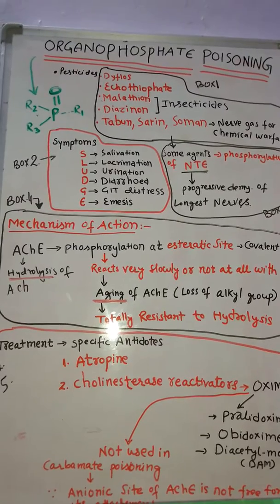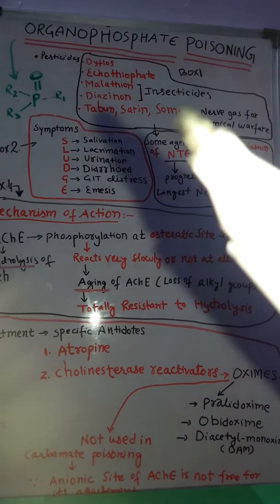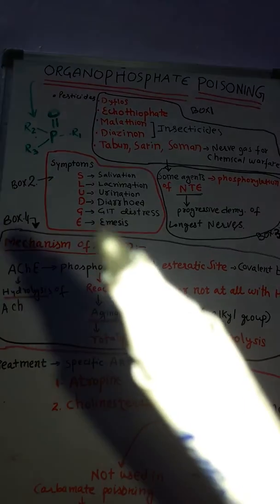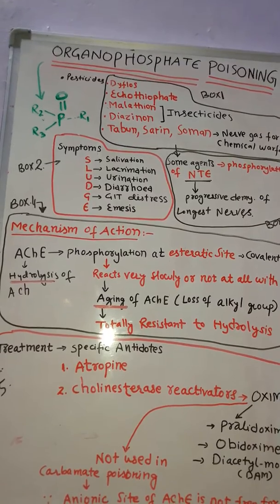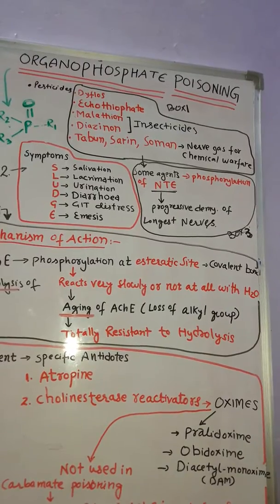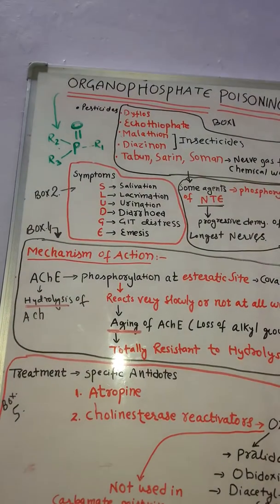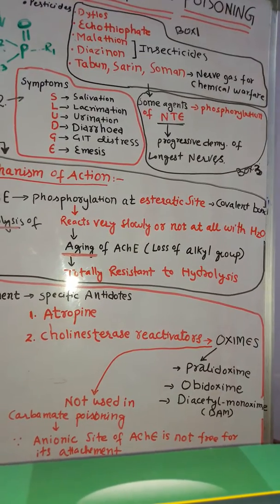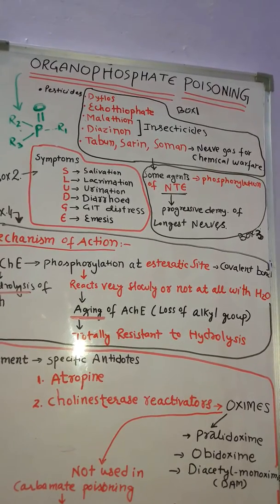Organophosphates- Pathophysiology, symptoms and treatment|Surgery and the STITCHES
Organophosphate poisoning symptoms treatment and mechanism of action of organophosphates